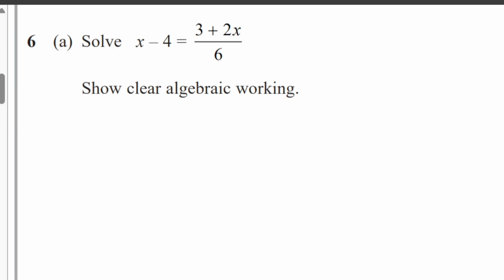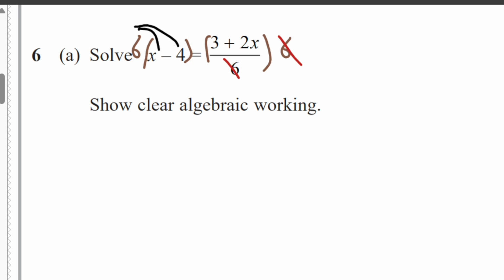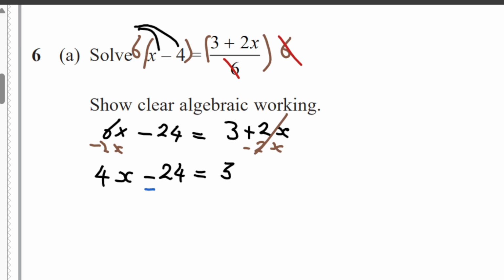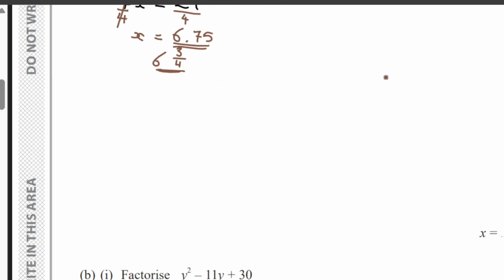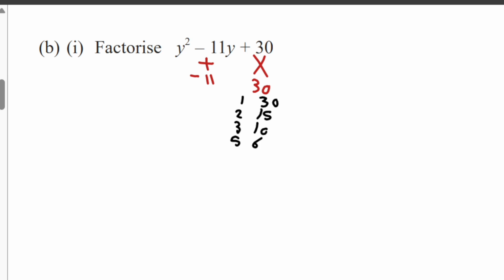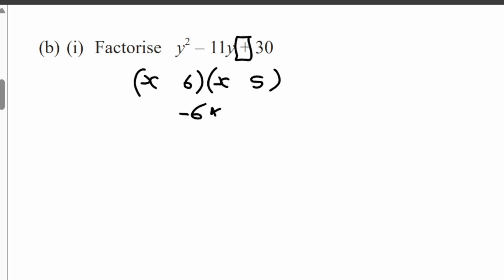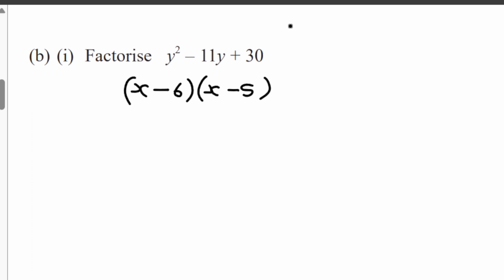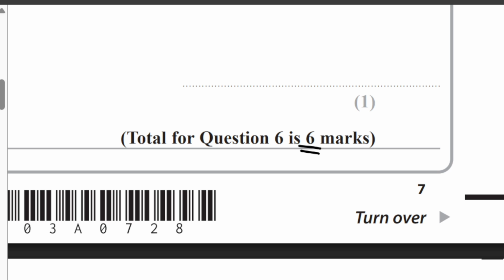How to Score Full Marks on IGCSE Algebra Questions | Step-by-Step Tutorial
Struggling with fractions in equations or factoring quadratics? This tutorial walks you through a multi-part IGCSE exam question.
What you’ll learn:
Eliminating denominators to solve for x.
The "Sum and Product" method for factoring expressions like y^2 - 11y + 30.
How to present your working clearly for the examiner.
Perfect for students preparing for Edexcel or Cambridge IGCSE Maths.